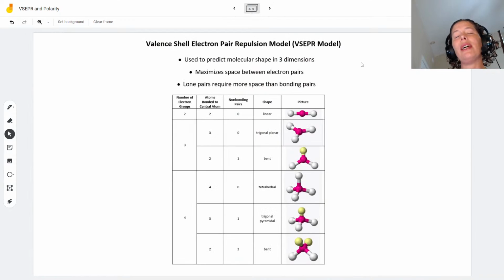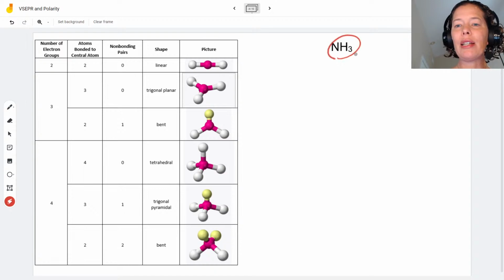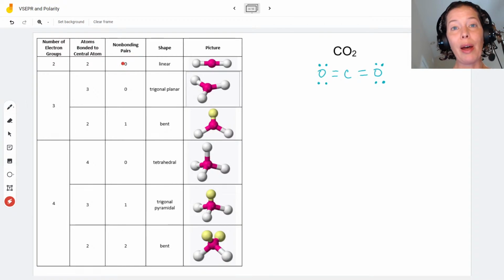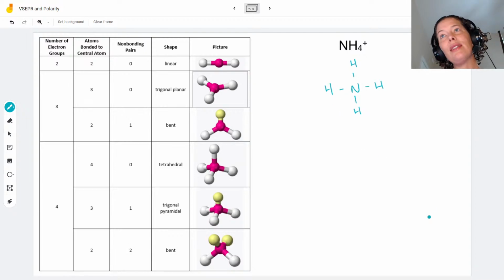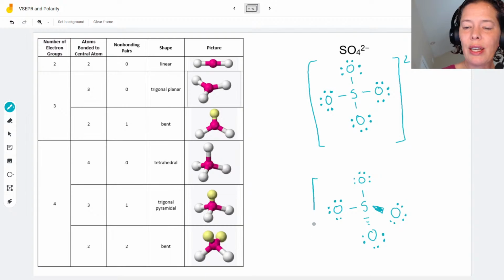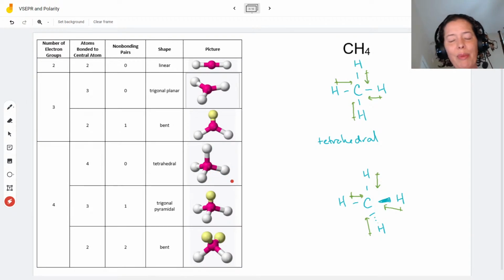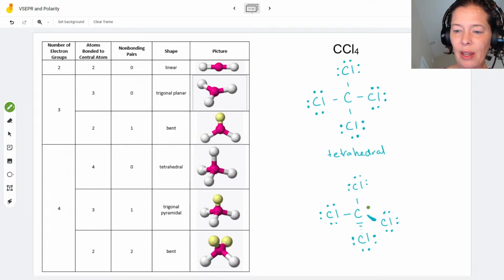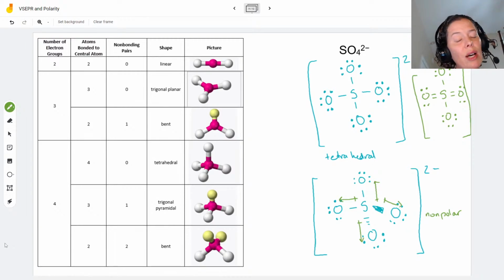Live Stream- VSEPR and Bond Polarity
Welcome to the Wednesday live stream! In this hour, we will assign molecular geometry using VSEPR and then determine bond polarity
Let me know what you would like for next Wednesday's live stream!